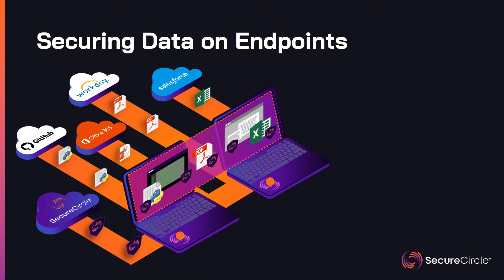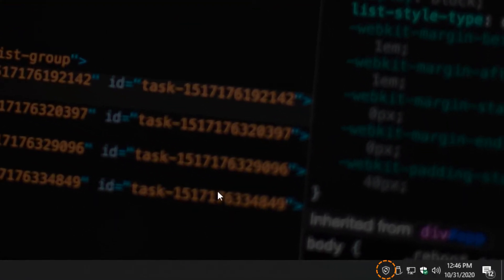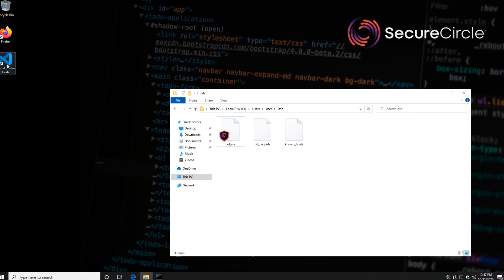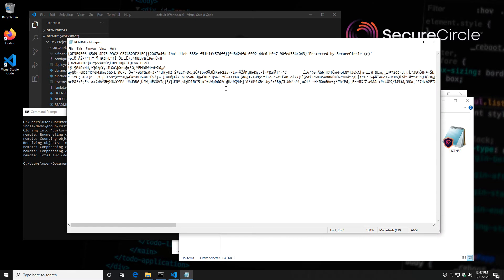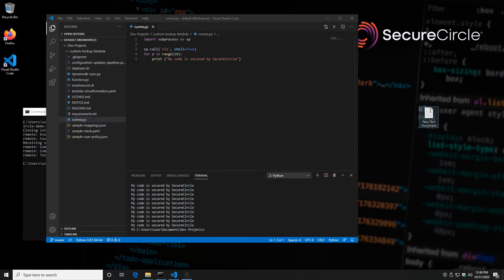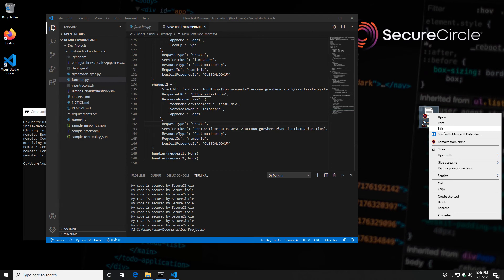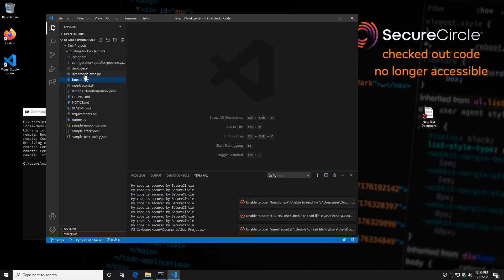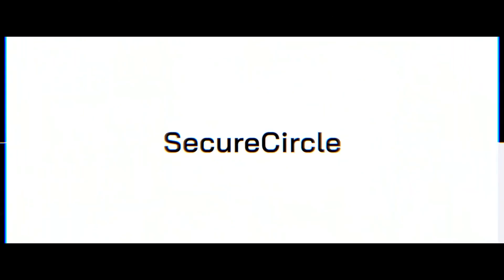SecureCircle Securing Source Code on Endpoints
Securing source code from loss or theft has historically been challenging due to the lack of security options available to deliver effective security without impacting developer productivity. For many businesses, their source code is an extremely valuable asset yet to enable productivity it has to be copied onto developer endpoints in plain text formats, making it difficult to keep this valuable asset secured and monitored.

SecureCircle’s Data Access Security Broker (DASB) is a simple and reliable security architecture that enables customers to secure source code on the endpoint without impacting developers from doing their job. DASB protects against both insider threat and accidental data loss without constraining developers to a particular IDE or build tools.

When deployed in a best practice configuration, SecureCircle can secure source code on endpoints without development teams needing to change how they operate or interact with code, IDEs, and development tools. This focuses on SecureCircle best practices for securing source code in development environments.